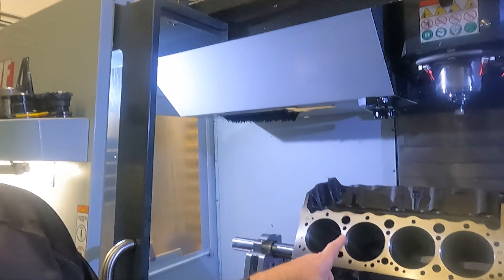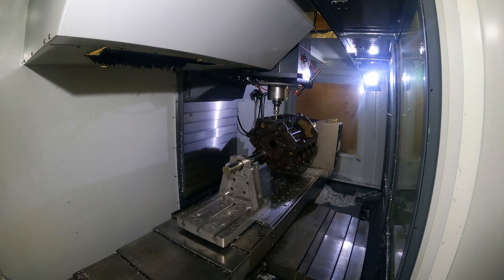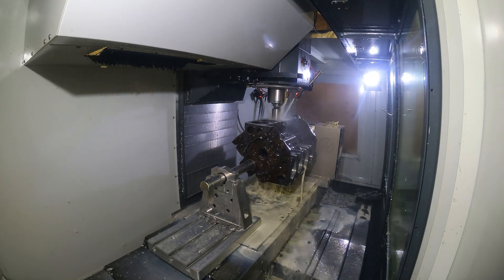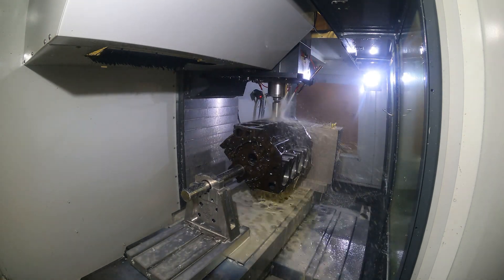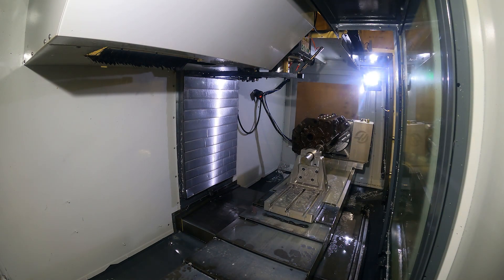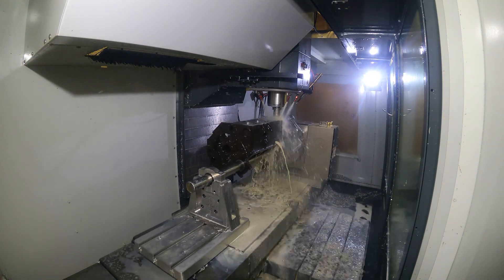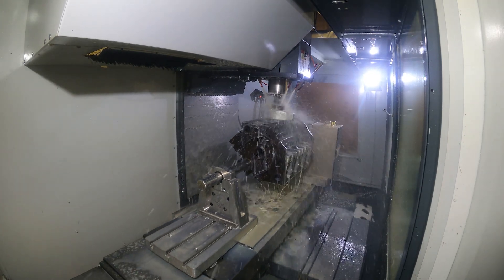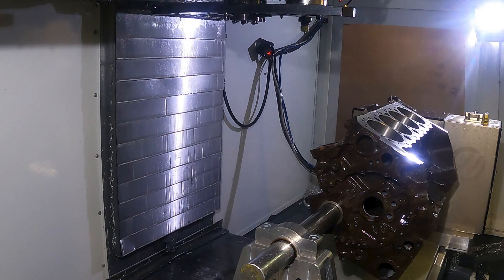Machining a SBC Engine Block In Our HAAS CNC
Here's a quick video on our engine blueprint machining process in the HAAS CNC.